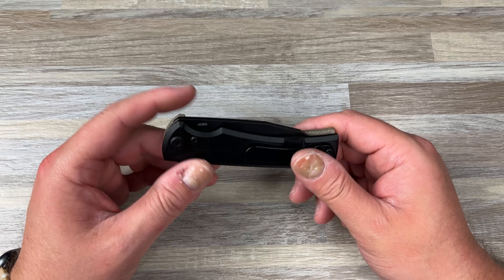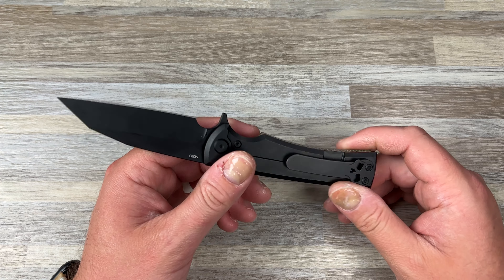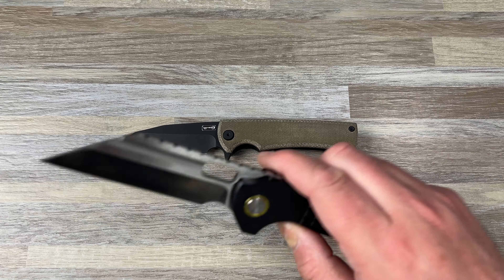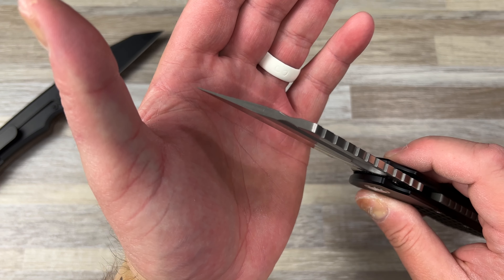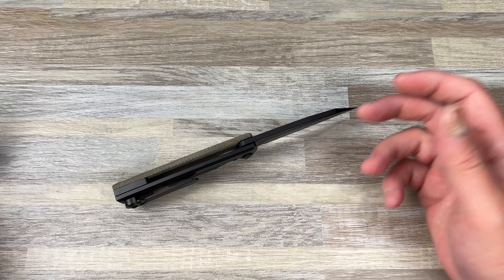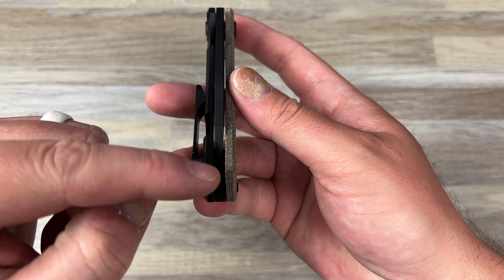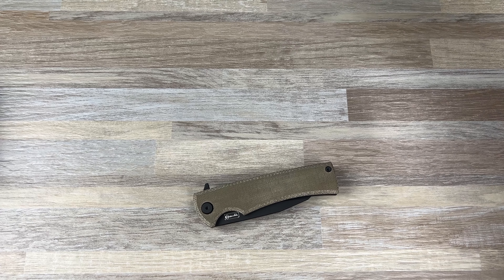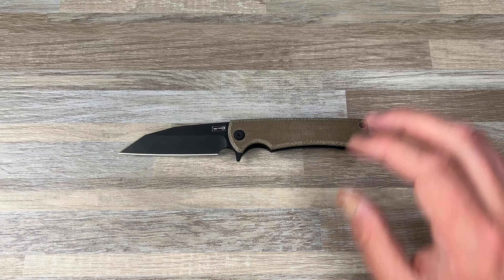A Mean Exclusive! - Chaves Sangre Full Review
I do my full review on the Chaves Knives Sangre. A @BladeHQ Exclusive in tan micarta and black dlc frame.